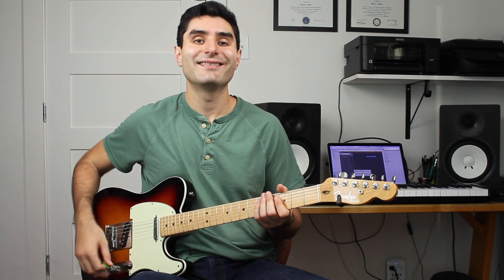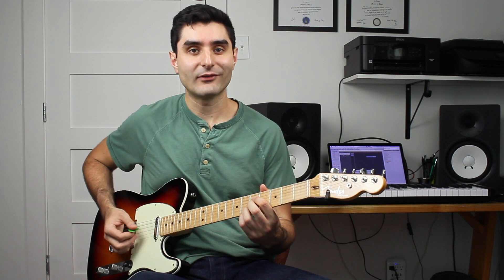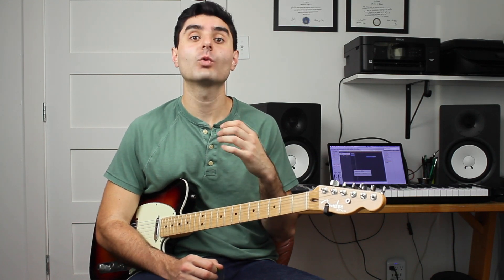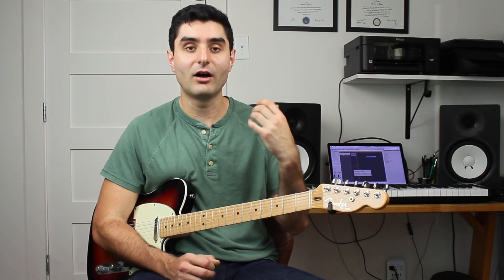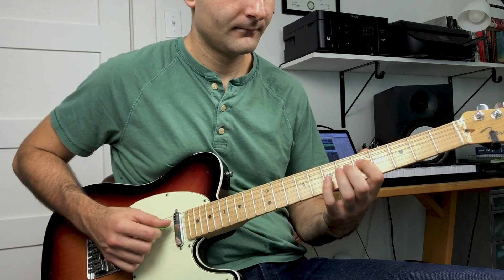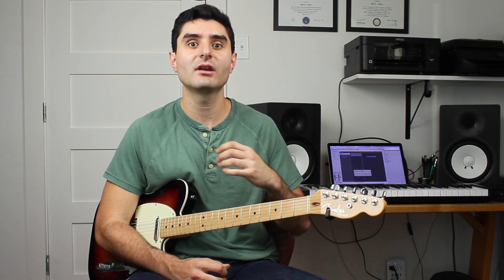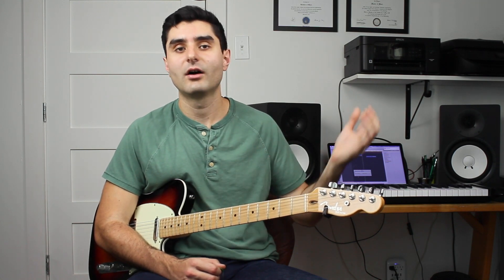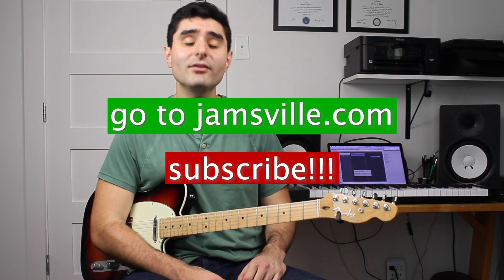How To NAIL a Guitar Solo On Any Chord Progression!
In this video I'll be giving you a basic overview of the target note concept, which will help you be able to play confident, great sounding solos over any set of chords.

MY GEAR:
Vocal Microphone
Guitar Microphone